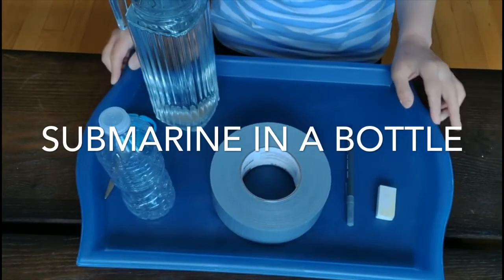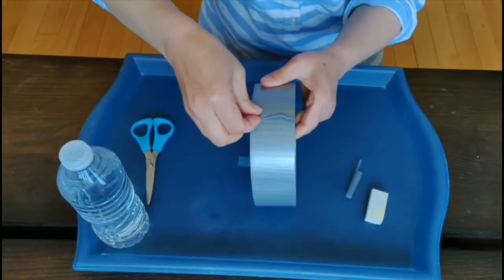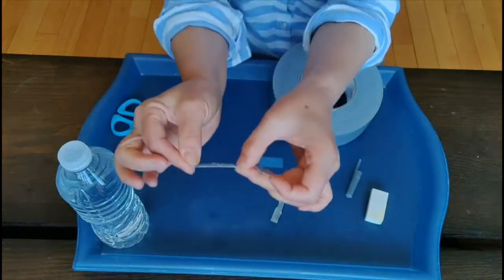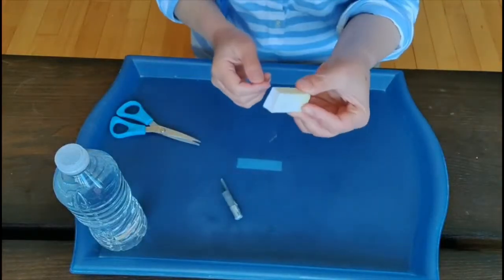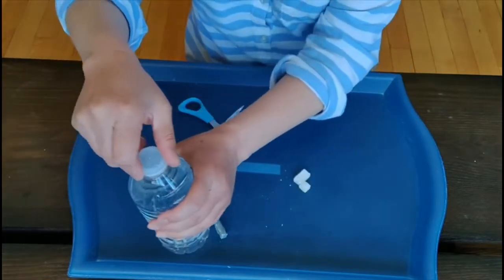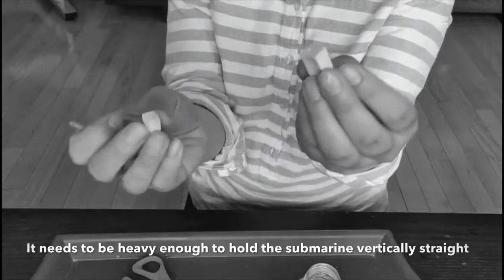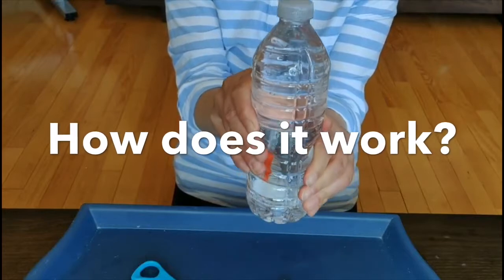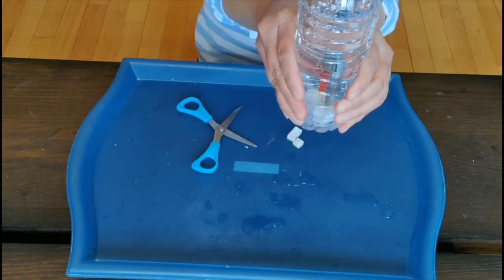Science experiment-Submarine science - How submarines work-水瓶中的潜水艇 - water bottle project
A easy and fun experiment teaches how submarines can go up and down in the water.

寓教于乐的简单实验，帮助理解潜水艇的工作原理。